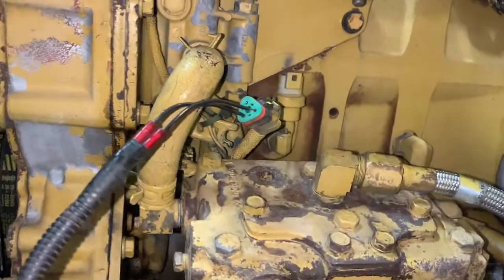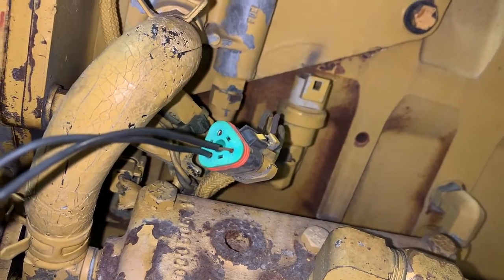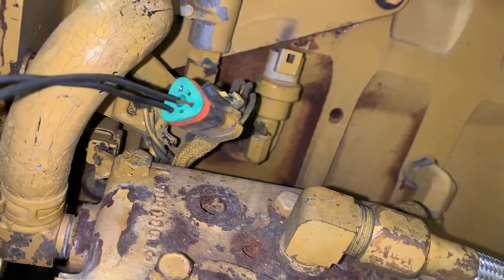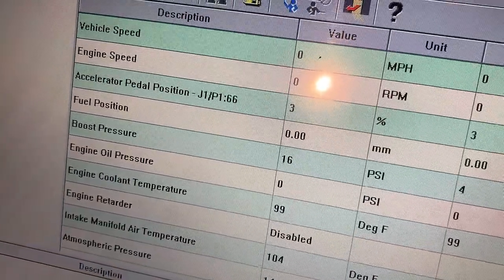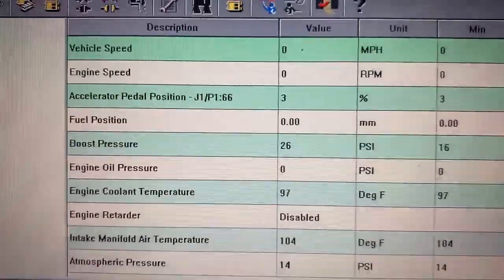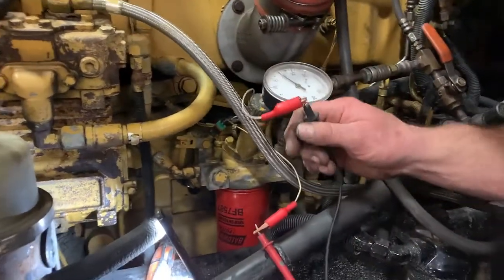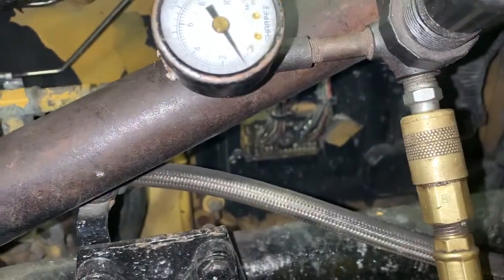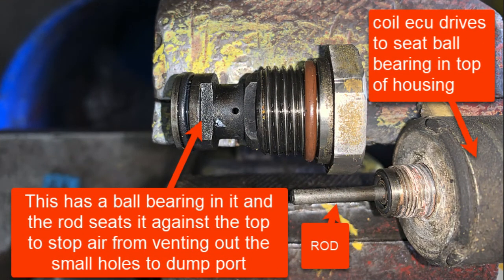Cat c15 Testing waste gate system part 4 of 4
In this final segment to the Cat C-15 Low boost issue we will see the actual testing done to figure out what was wrong. Because the waste gate pressure controls were not functioning the ECU was derating the engine.